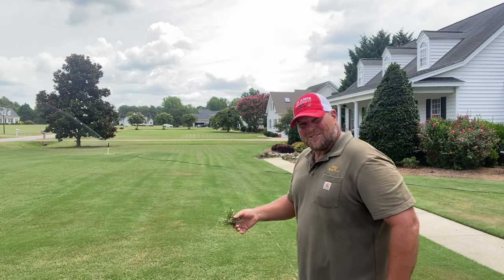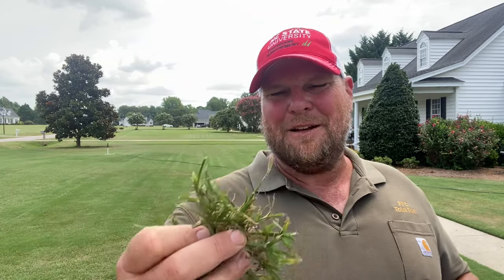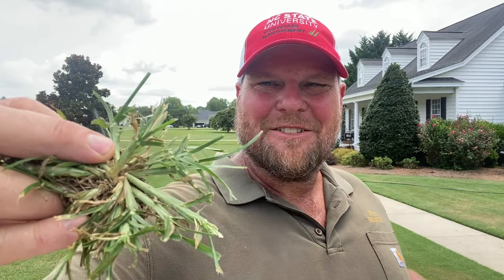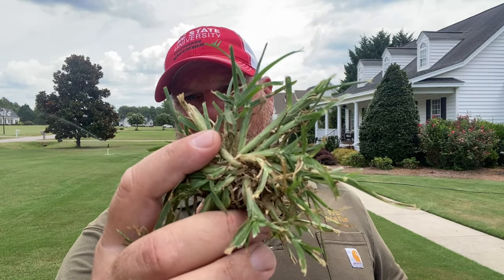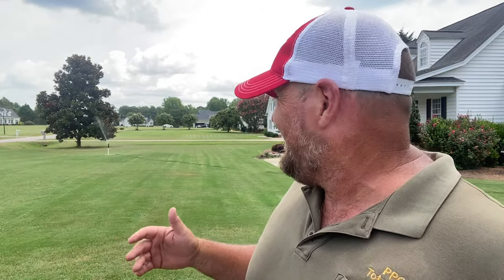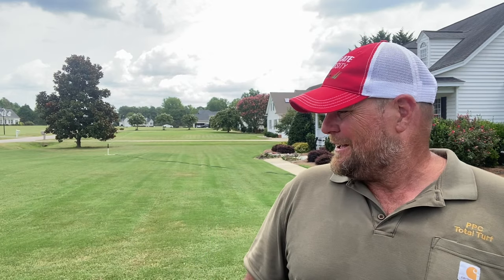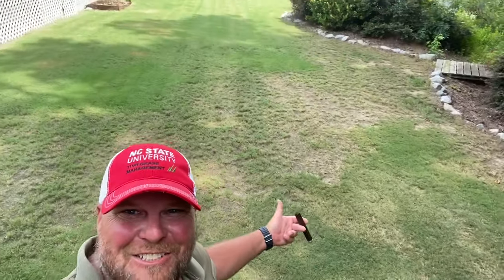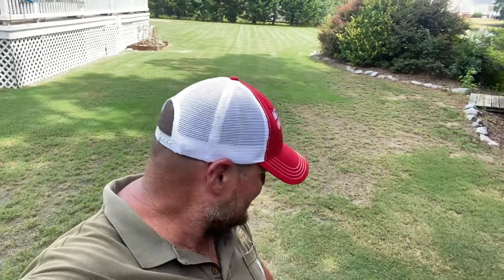Goose Grass Control